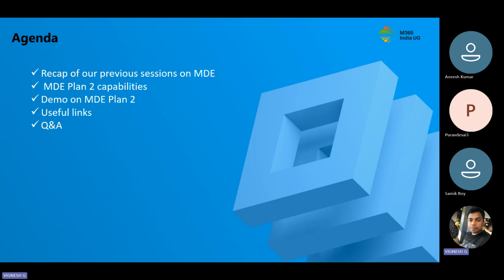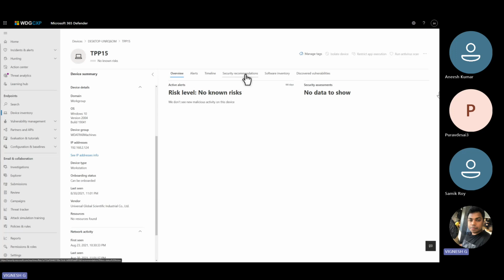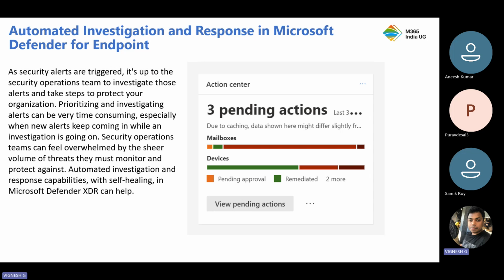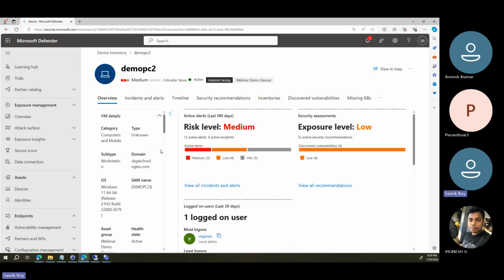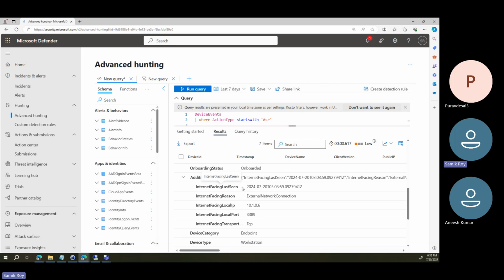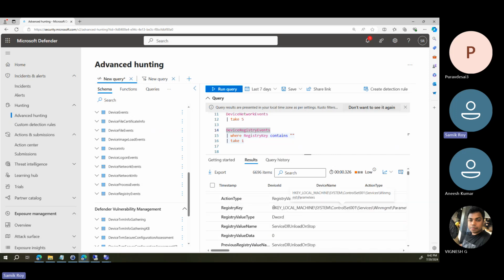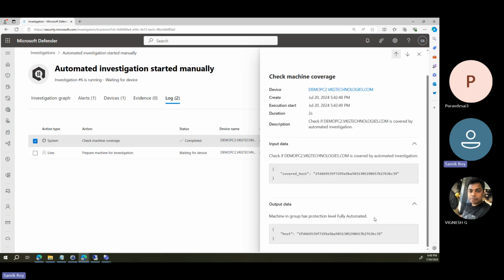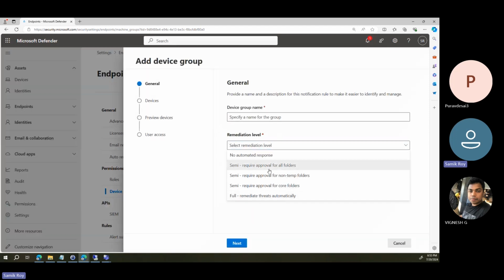Getting started with Microsoft Defender for Endpoint Part 3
In this episode of the Microsoft Defender XDR Zero to Hero Series, we wrap up our coverage of Microsoft Defender for Endpoint — Part 3.

This advanced session covers:
- Advanced threat hunting with Defender for Endpoint
- Automated investigation and response (AIR) deep dive
- Vulnerability management and exposure score
- Integrating Defender for Endpoint with Microsoft Defender XDR and Sentinel
- Real-world SOC workflows and incident response scenarios

If you've completed Parts 1 and 2, this session takes your Defender for Endpoint skills to the next level.

📌 Part of the Microsoft Defender XDR Zero to Hero Series